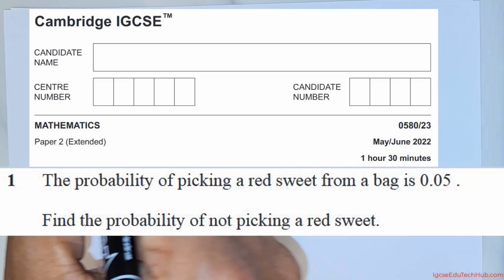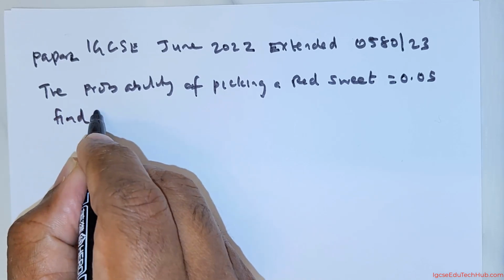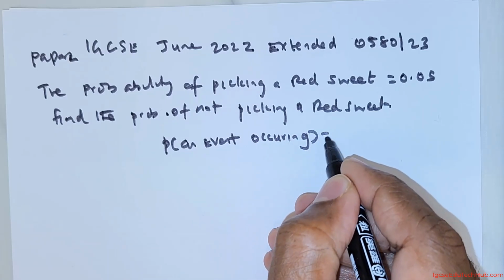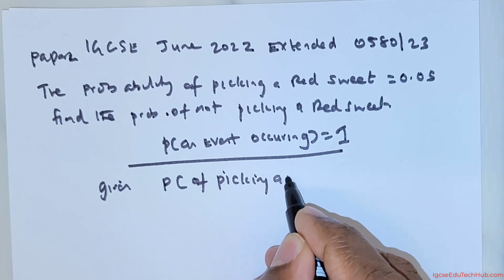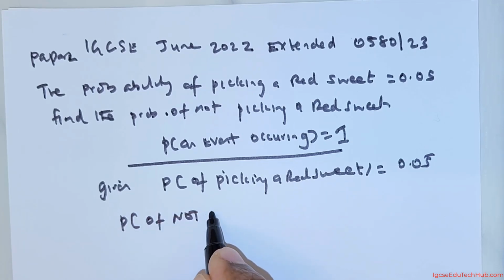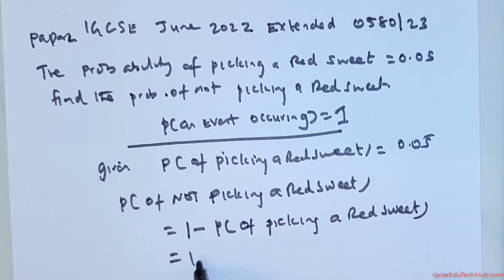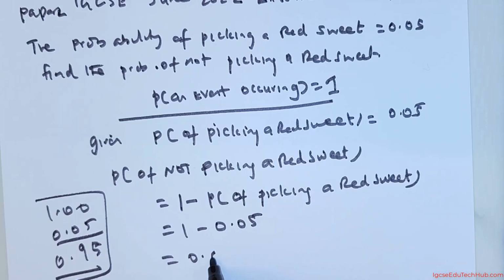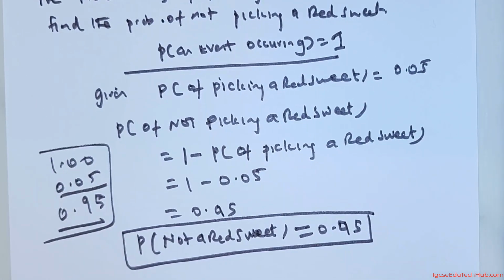🌟IGCSE Extended Paper 2 June 2022 (Version 23) | Full Walkthrough & Solutions|Question 1